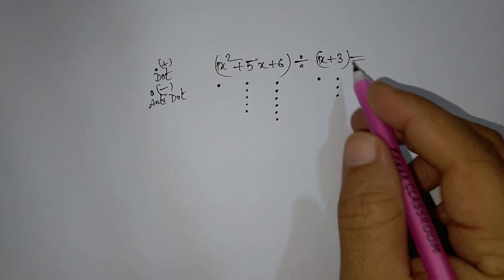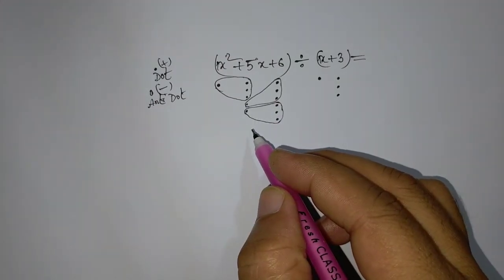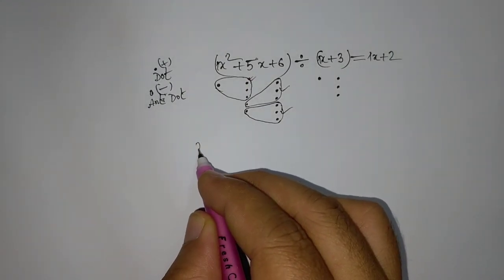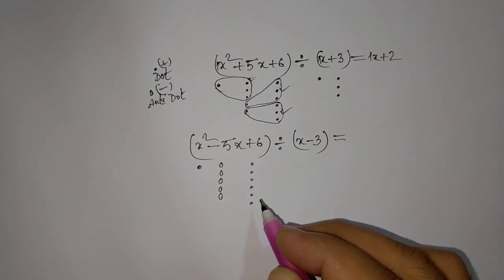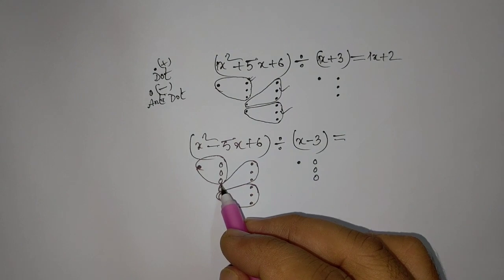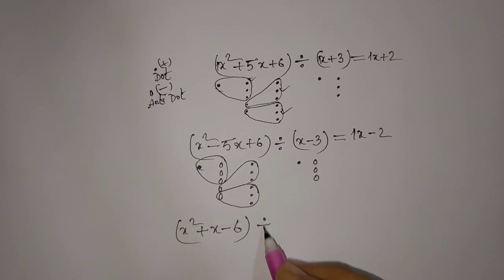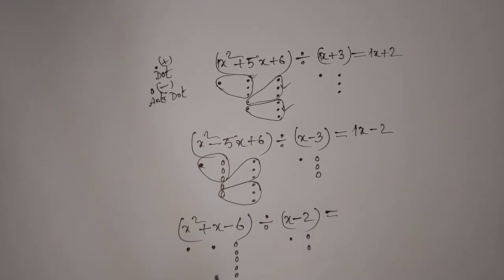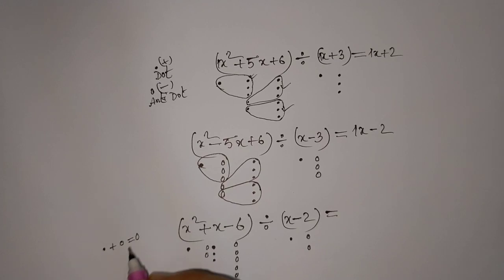গুটির খেলা পদ্ধতির সাহায্যে ভাগ নির্ণয়| part 1| গুটি খেলা পদ্ধতিতে ভাগ| অজানা রাশির ভগ্নাংশের গল্প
division with dots, division, সপ্তম শ্রেণির গণিত, নতুন কারিকুলাম এর সপ্তম শ্রেণীর গণিত

গুটি খেলা পদ্ধতিতে ভাগ